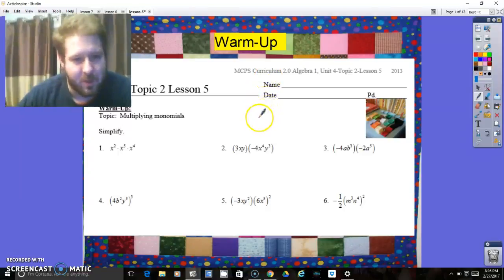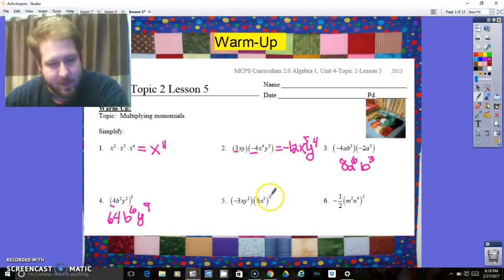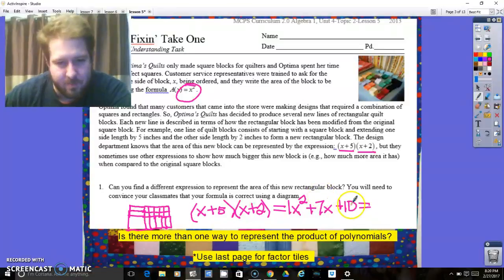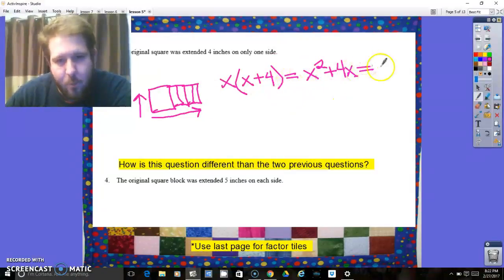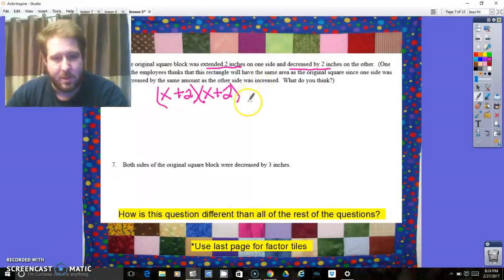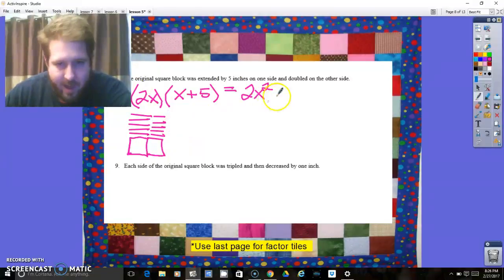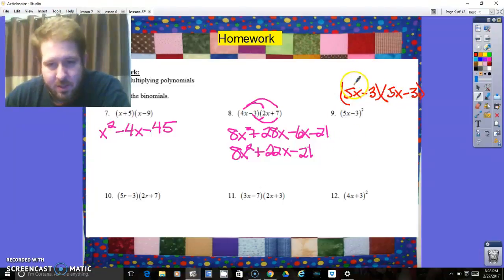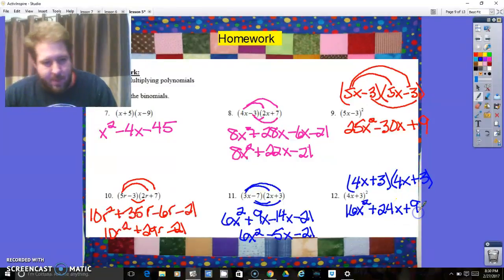Algebra U4T2L5 - Quadratics/Area Model to write 3 ways